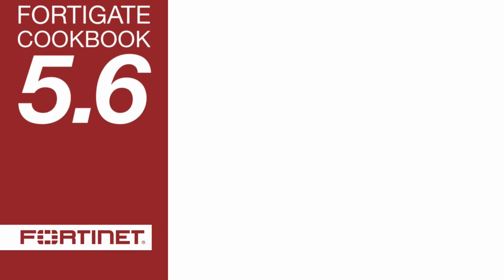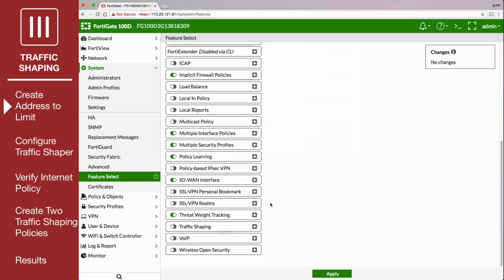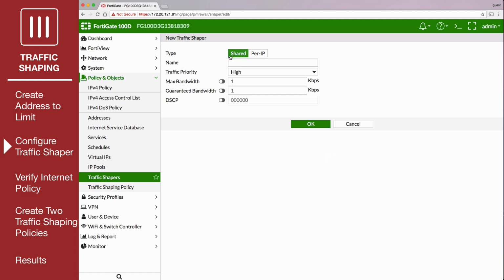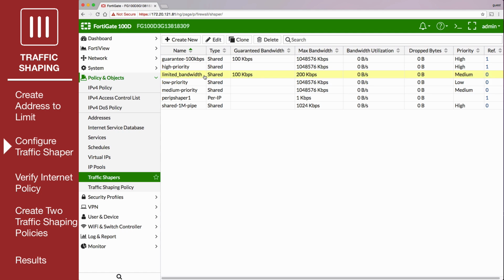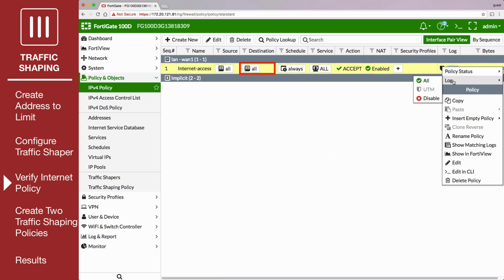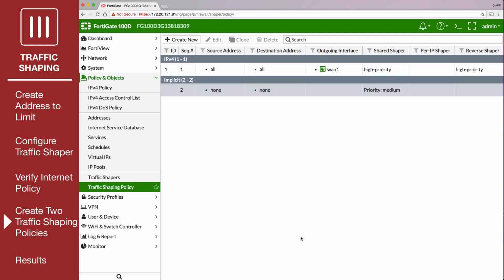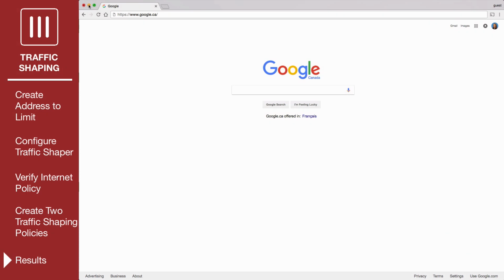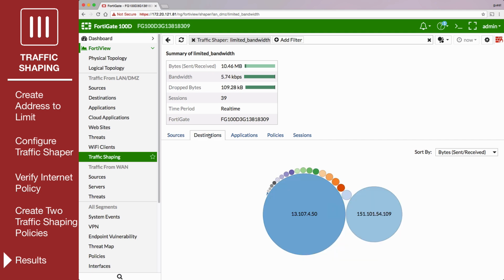FortiGate Cookbook - Traffic Shaping Limiting Bandwidth (5.6)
In this video, you learn how to use Traffic Shaping on your FortiGate to limit the bandwidth for a specific IP address. When a device with a particular IP address uses too many resources, you can prevent that IP from consuming your bandwidth indiscriminately.

This video also explains how to configure traffic shaping to set a maximum bandwidth limit for uploads and/or downloads to 200 kb/s.